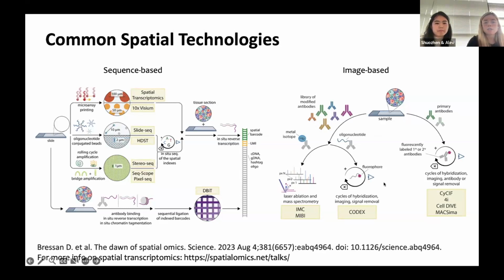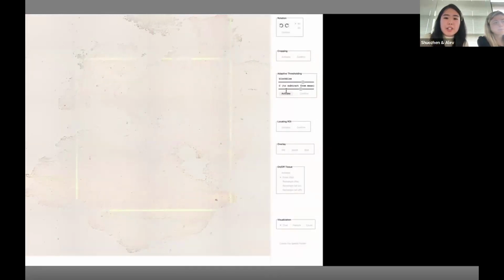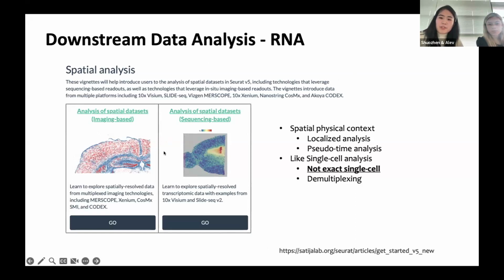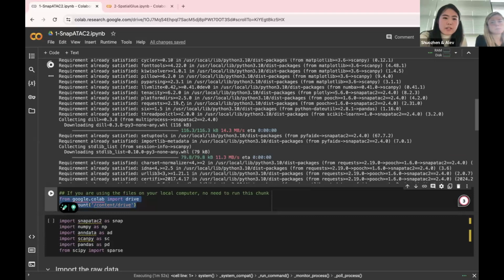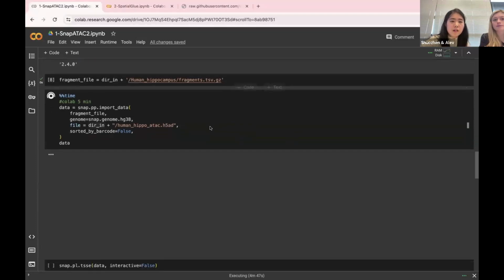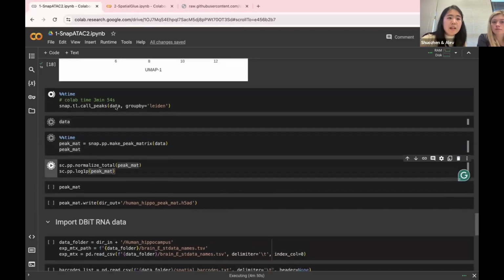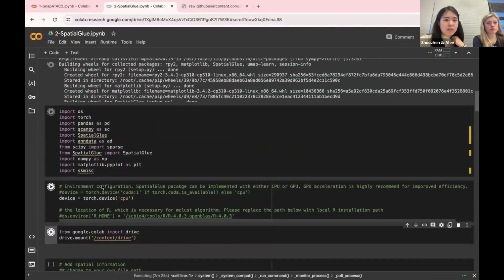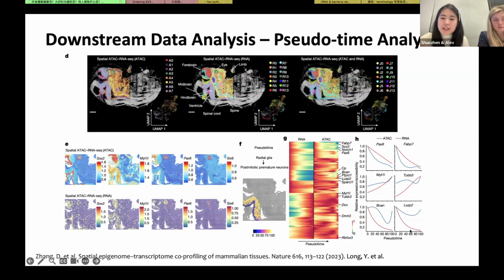Session Four: Practical Methods in Spatial Omics